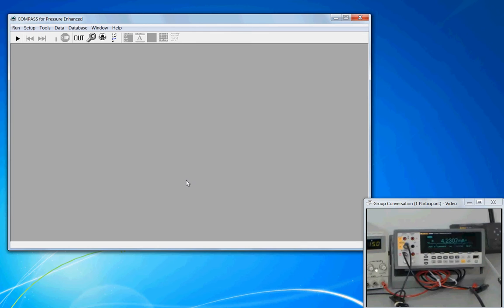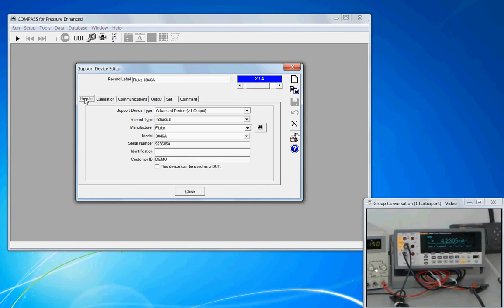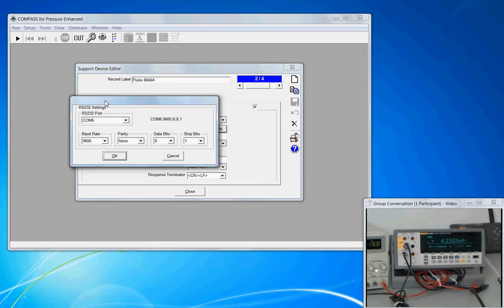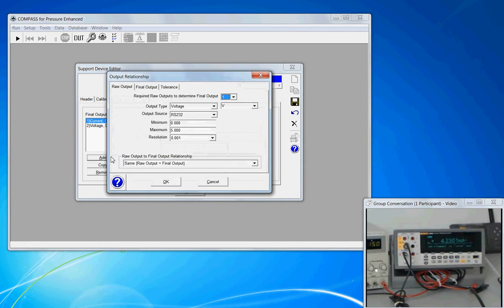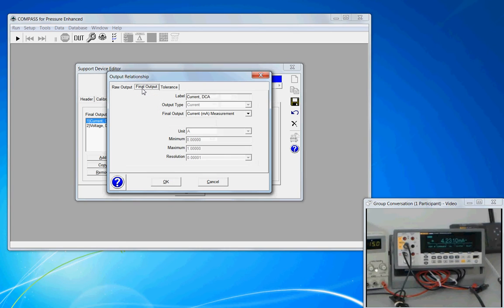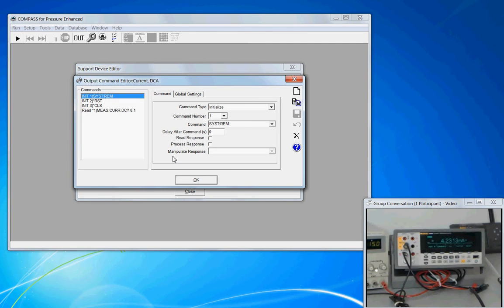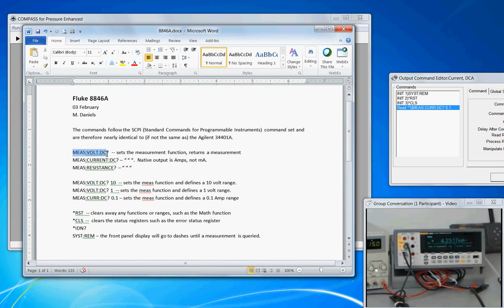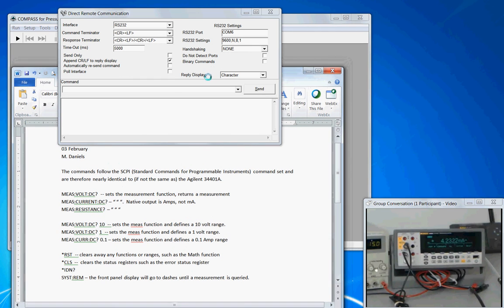#4 - 8846A Support Device Setup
How to setup a Fluke 8846A as a Support Device as an "Advanced Device" with multiple outputs and remote commands.  An overview of SCPI commands is provided.  The techniques demonstrated here are applicable to other devices which require multiple outputs.